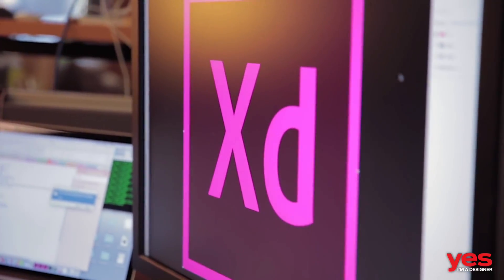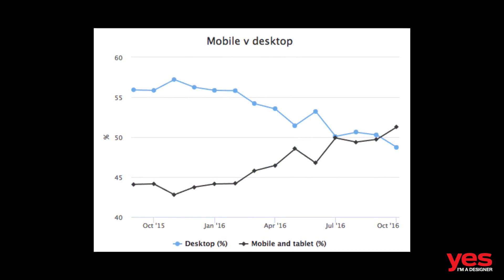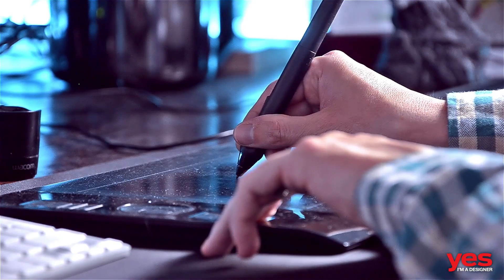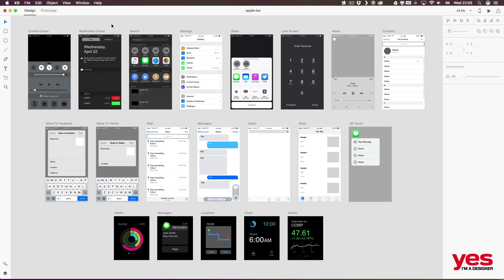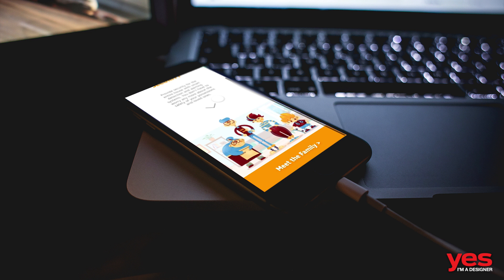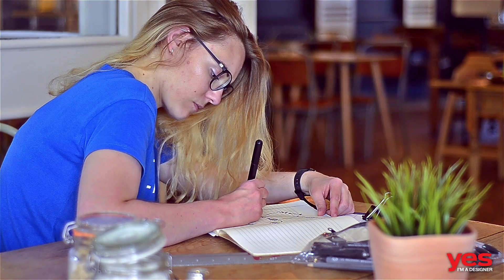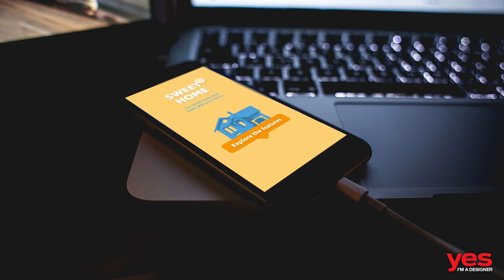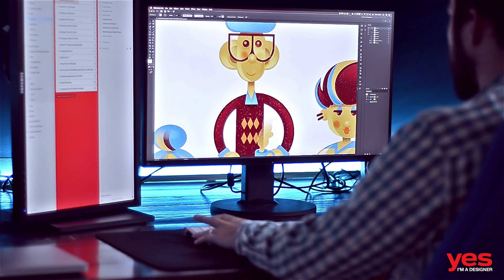App Design with Adobe Xd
Go from idea to prototype faster with Experience Design CC (Adobe Xd). Learn all the features of Adobe's new dedicated tool for UX design from this course and build your own interactive mobile app and website prototypes with ease.

Follow along the training videos and practice with the included project files and useful UX design resources. Learn how to integrate Adobe Xd into your design workflow and combine it with Adobe Photoshop CC and Adobe Illustrator CC.